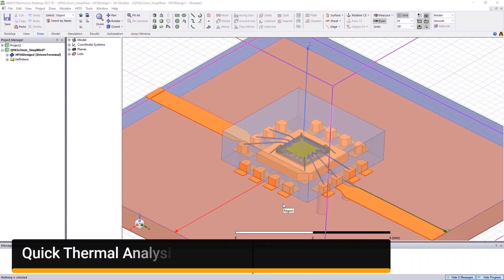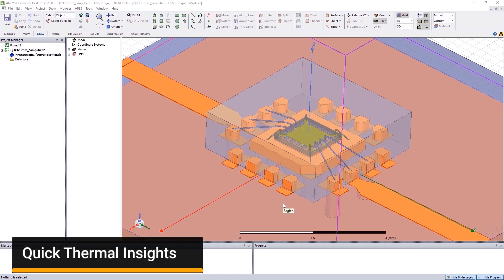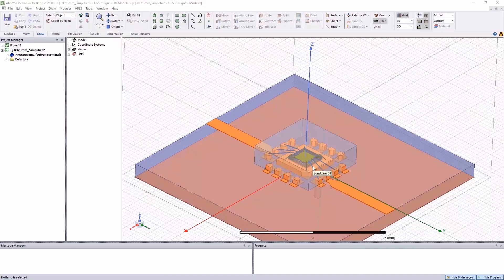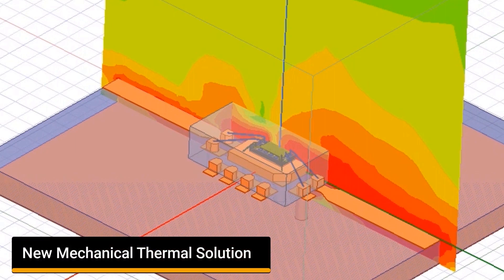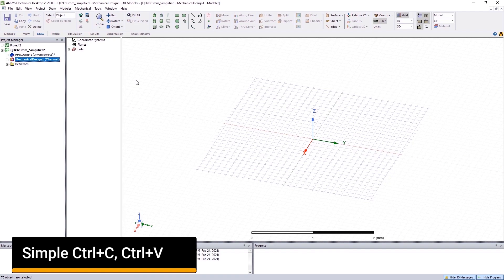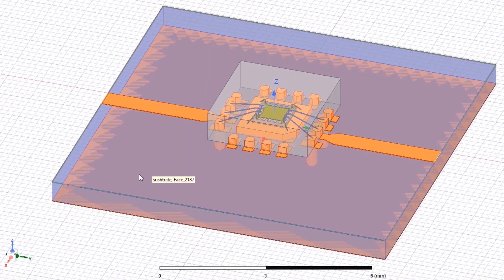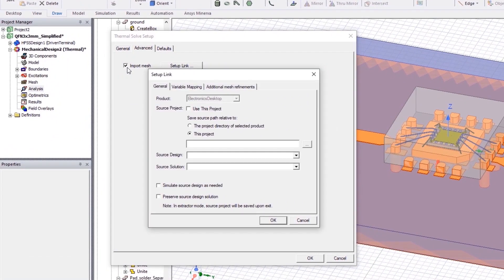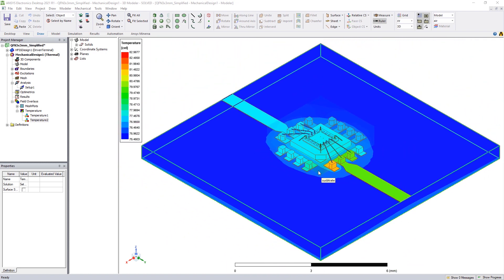Perform Quick Thermal Analysis of Electromagnetic Designs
For any electromagnetic designs in HFSS, Maxwell or Q3D, Mechanical thermal solution in Electronics Desktop provides an FEA thermal solution allowing design engineers the ability to get quick thermal insights into a design without any complicated setup and analysis in the same environment. Thus, reducing the time to to market significantly.